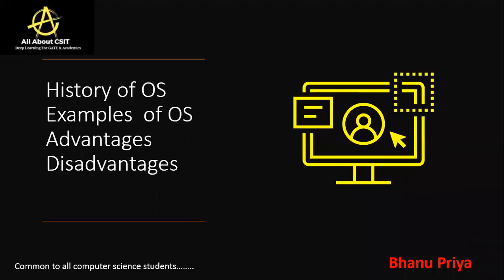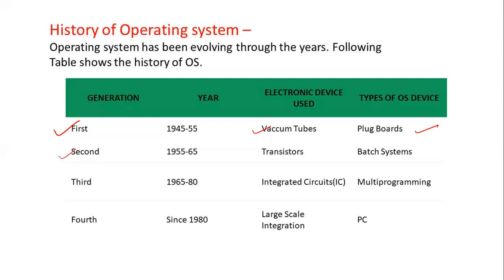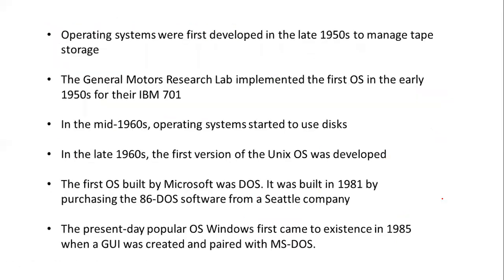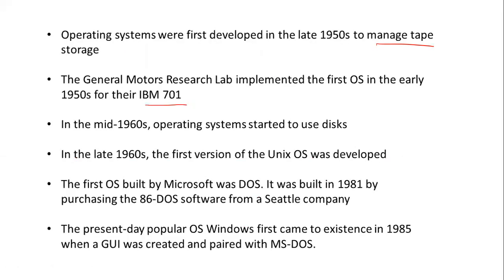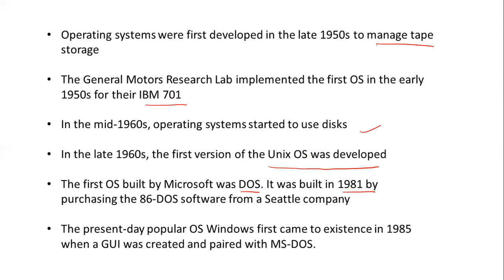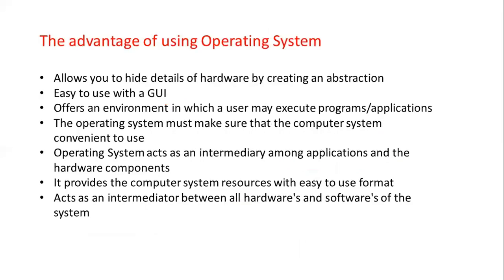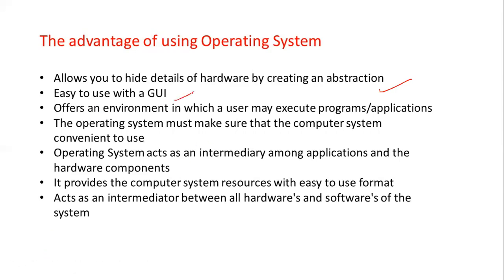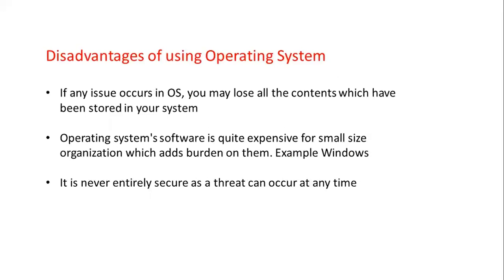History, advantages & disadvantages of OS| Lec-5 | Operating system| BhanuPriya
This video explains about History, advantages & disadvantages of OS
This video is contributed by Bhanupriya.